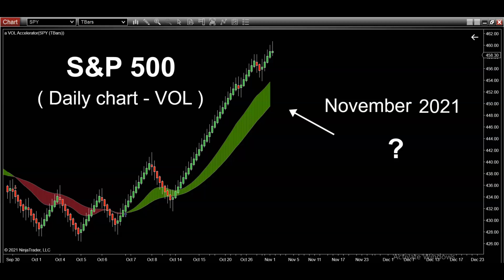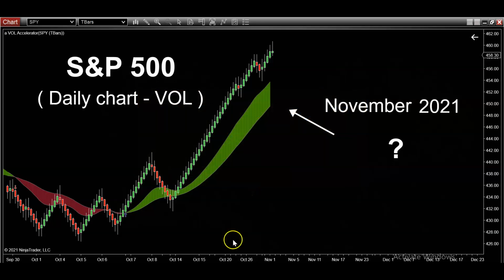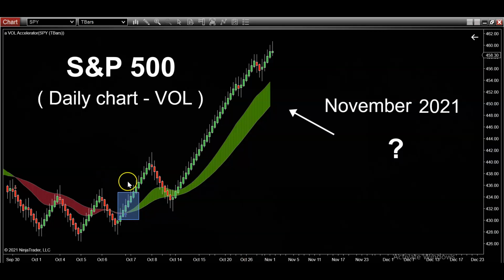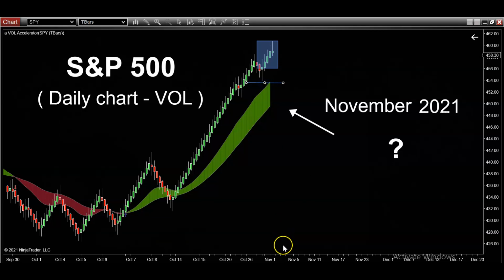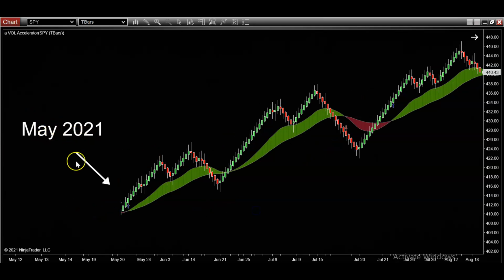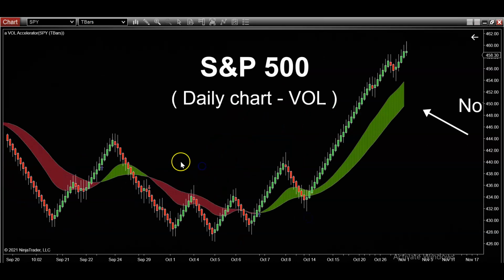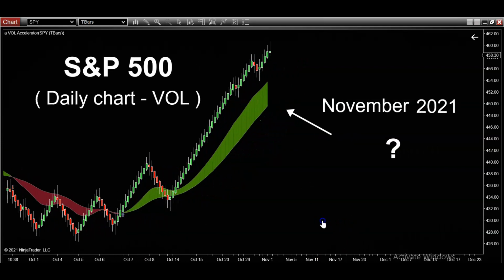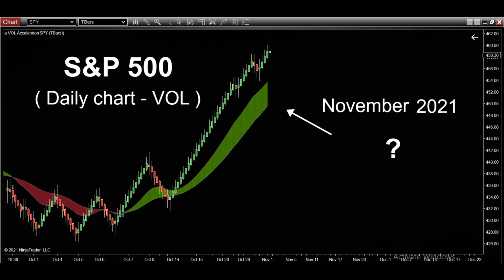Swing Trading Indicator! [ THAT ACTUALLY WORKS ] 💰 💲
Swing trading indicator to trade the market!!  In this Video I'm going to show you the best swing trading indicators to trade forex, futures, stocks, and crypto.  You will understand why VOLUME is the #1 best trading indicator you've never heard of!
When compared to other swing trading forex indicators and beginner indicators...you will simply be amazed at what volume indicators can do.  Contrast this swing trading indicator to your best forex indicator and deploy this trading strategy with ease.  No more useless trading indicators!   Just swing trading indicators that actually work.

***BONUS - If you're serious about learning what are the best swing trading indicators on Earth and you want to automate your day trading indicator performance then feel free to get in touch link below to get your FREE DEMO on the best trading indicators and strategies that actually work.